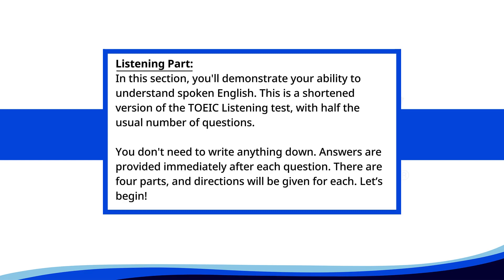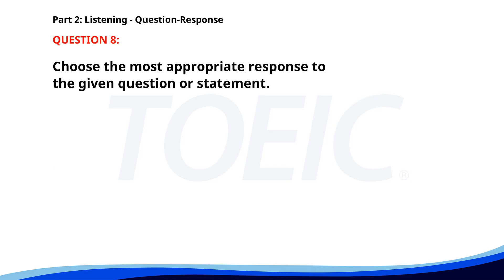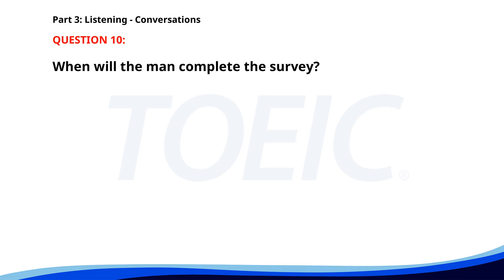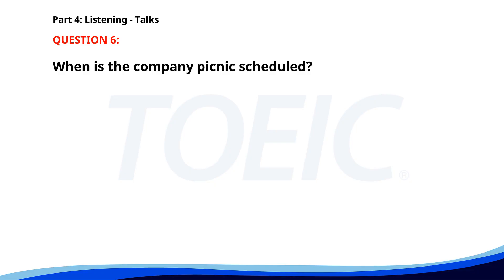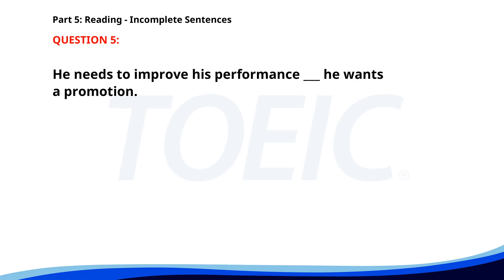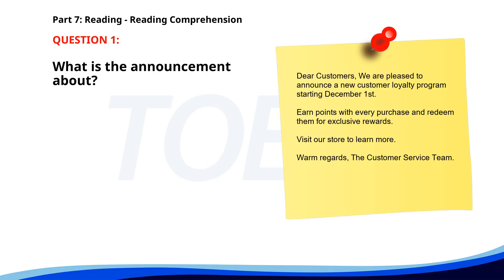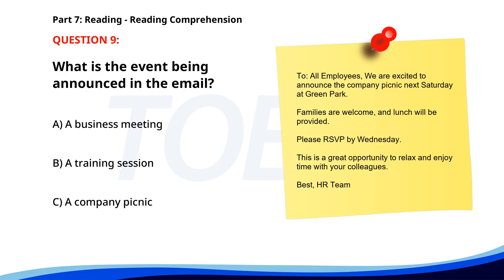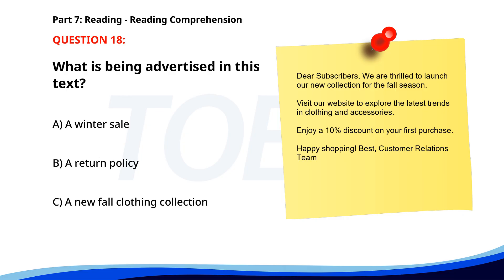TOEIC Listening & Reading Complete Practice Test 2024 (Answers Included!)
Description: 🌟 Ace your TOEIC test with our comprehensive Full TOEIC Test video, covering both Listening and Reading sections!

 📚🎧 This video includes all 7 parts of the test, ensuring you're fully prepared for the real exam.

 After each question, we provide detailed answers and explanations to help enhance your understanding and boost your score!

Whether you're studying for your career, planning to studyabroad, or just want to improve your EnglishSkills, this video is your perfect practice tool.

 Happy studying!